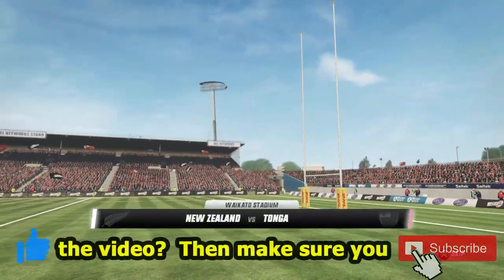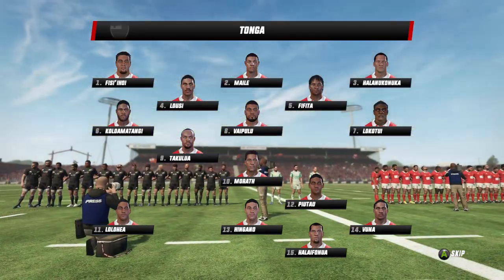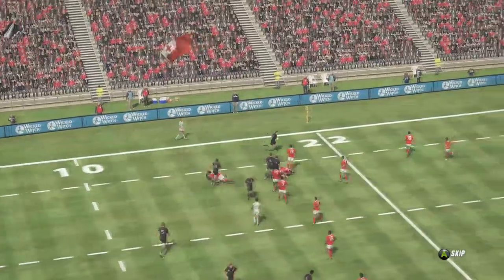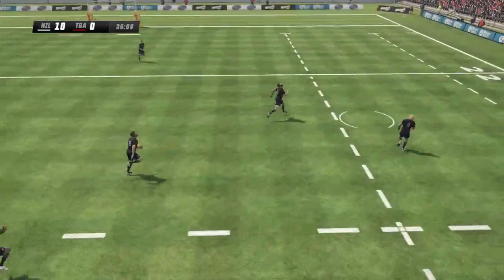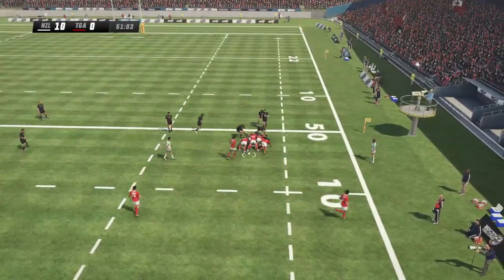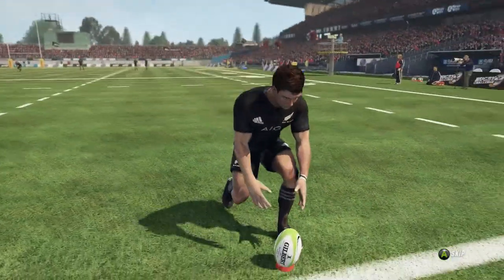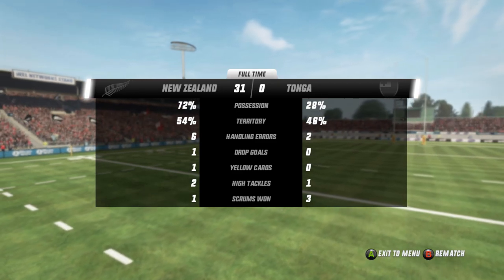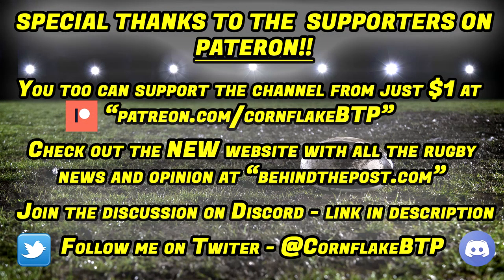All Blacks vs Tonga - Rugby Challenge 3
It's the final hit out for the All Blacks before heading to Japan for the Rugby World Cup. They take on Tonga, fresh from competing in the PNC and also on their way to Japan. Who will impress in this final change!?